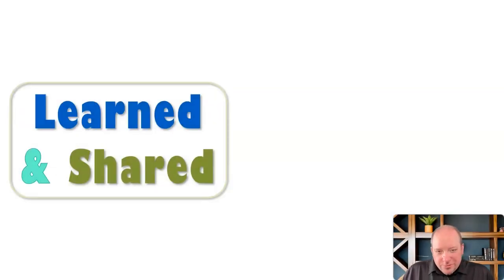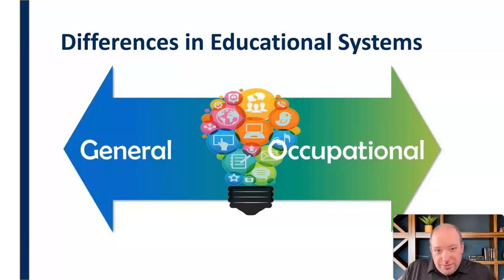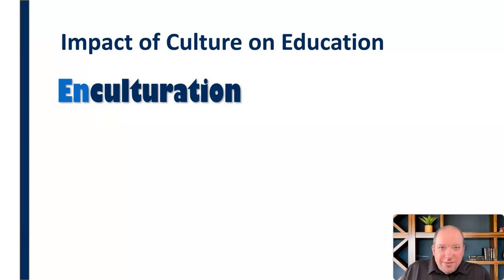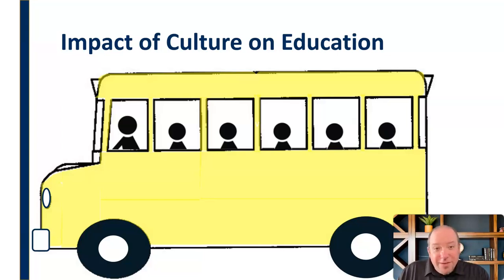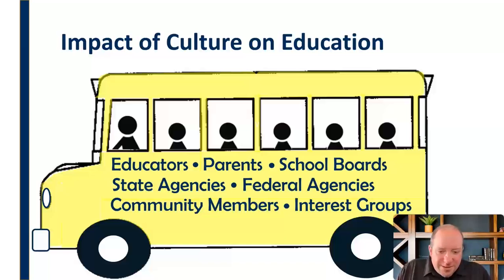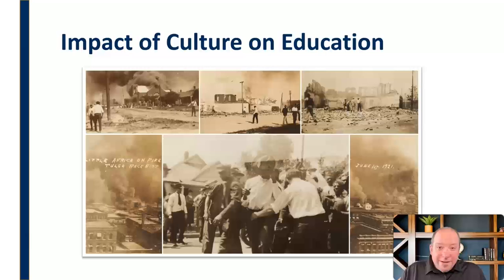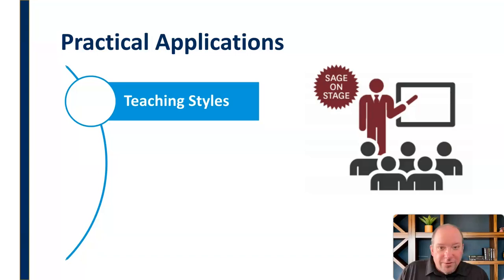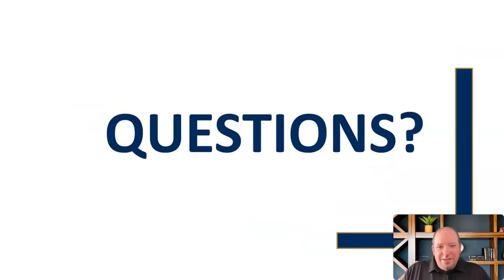Education & Intercultural Communication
Culture and education go hand-in-hand in many respects.  Culture informs the curriculum and objectives for educational systems.  Education shares, reinforces, and perpetuates the elements of culture.  This mini-lecture will explore the intersection of culture and education including differences in educational systems, the impact of culture and education on each other, and the practical applications on intercultural competence in education.